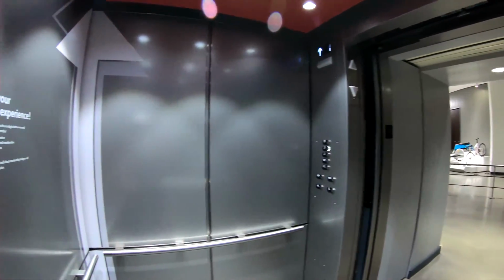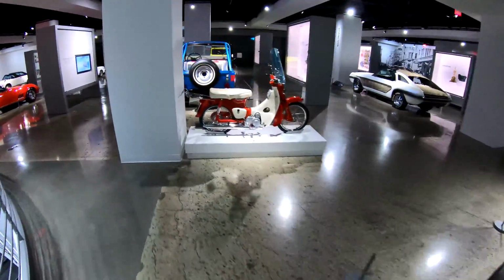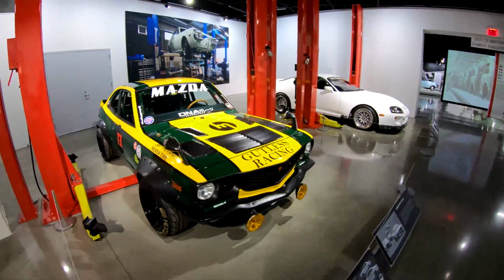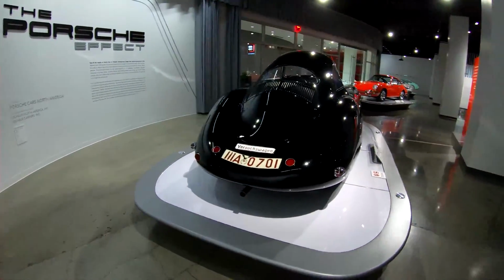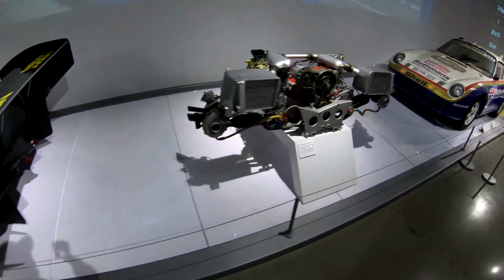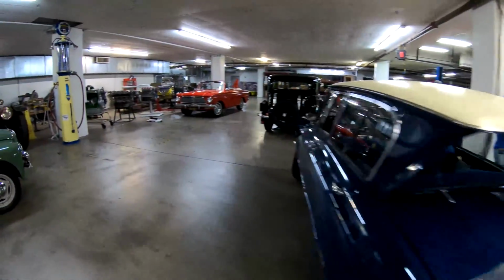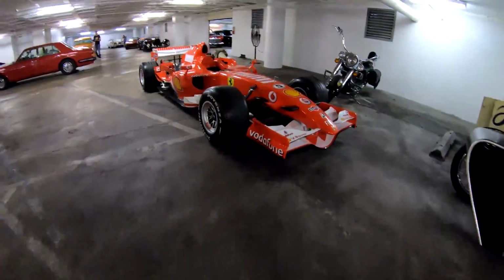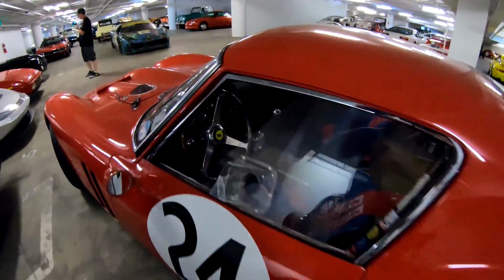Tour the Petersen Automotive Museum after hours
Canon USA together with photographer Larry Chen offered unprecedented access to the Petersen Automotive Museum's latest display Experience the Roots of Monozukuri as well as the Porsche Effect, however the best part of all was the ability to wander The Vault.